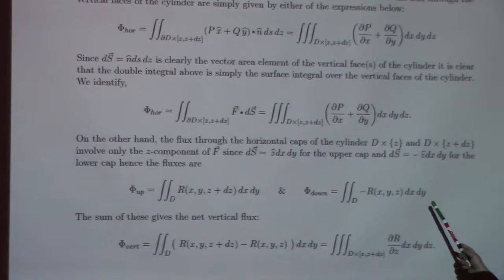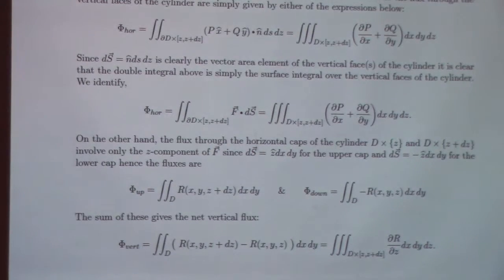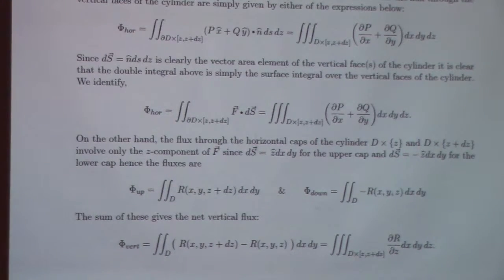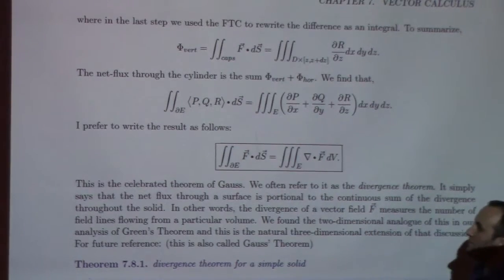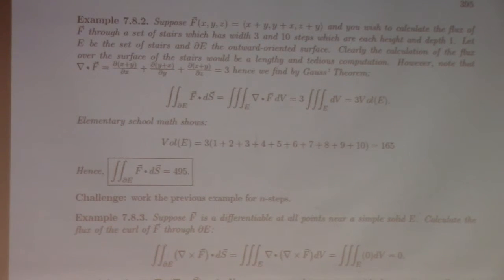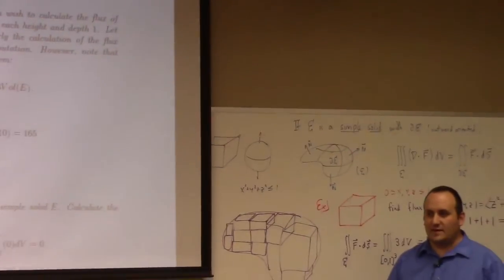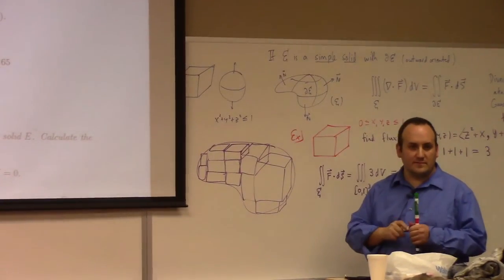Multivariate Calculus: Lecture 52 part 2: Stokes and Gauss Theorems